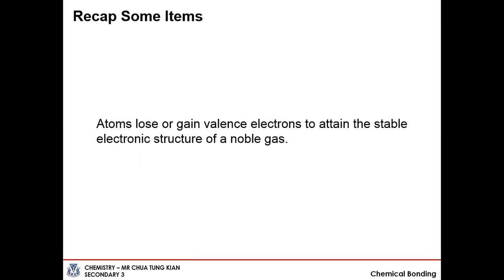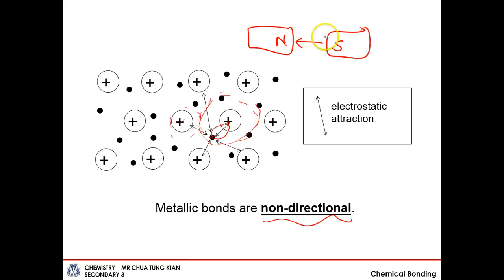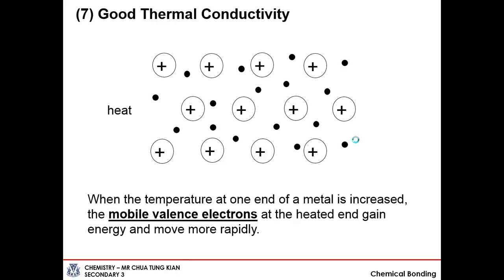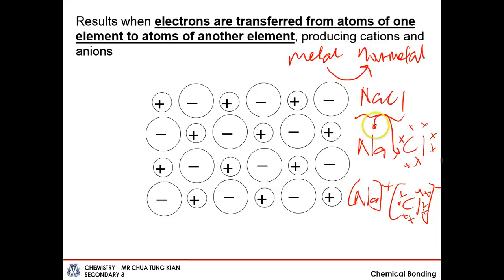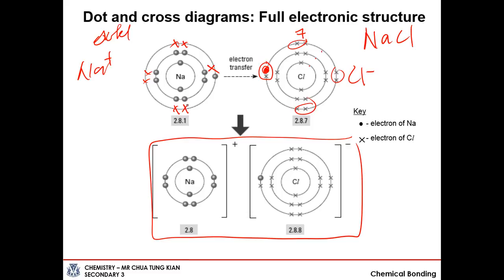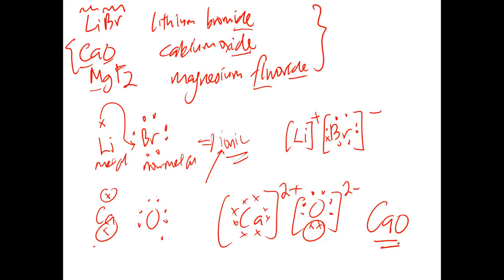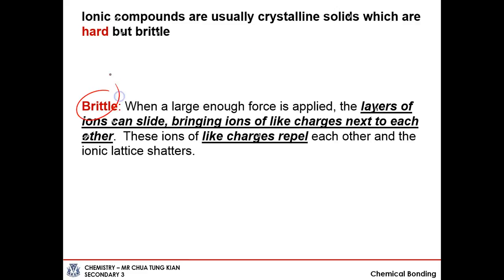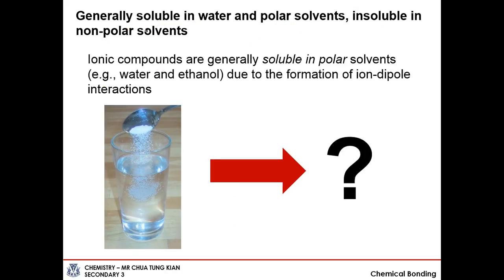(6th of 19 Chapters) Chemical Bonding Part 1 of 2 - GCE O Level Chemistry Lecture